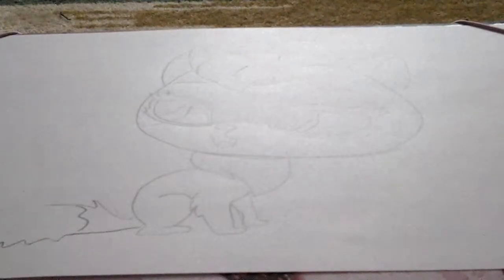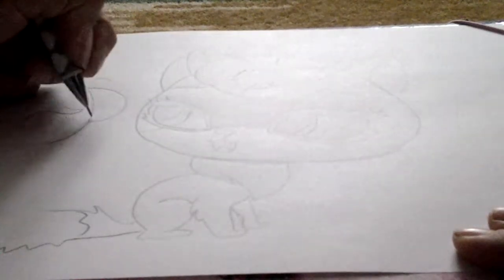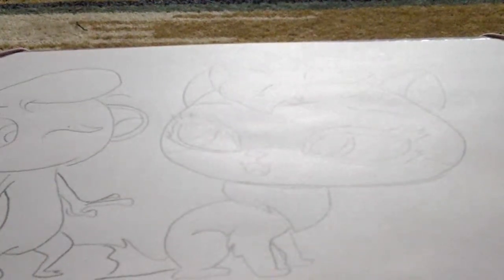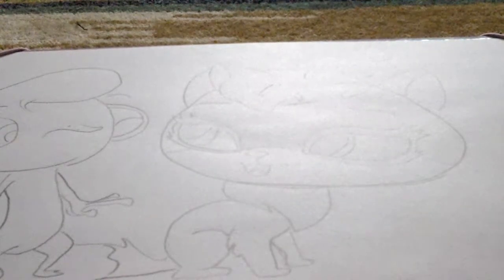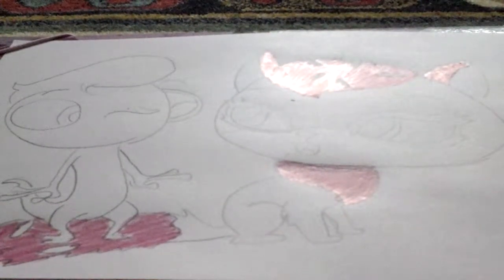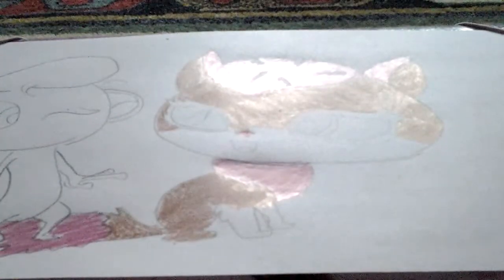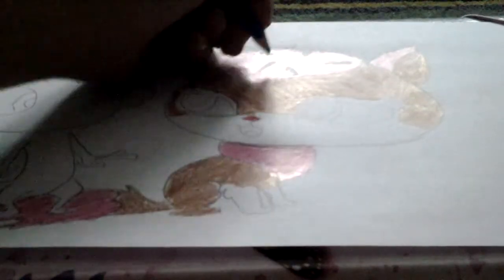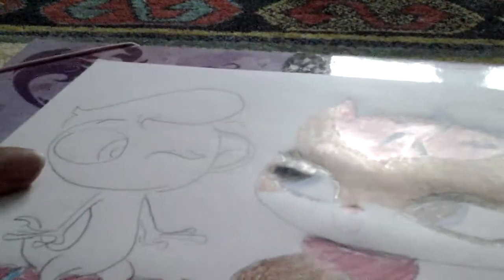Drawing and coloring Sugar Sparkle